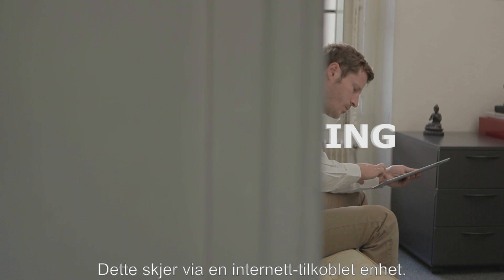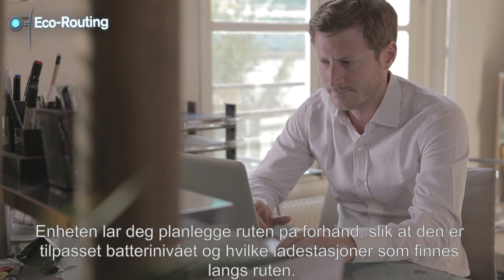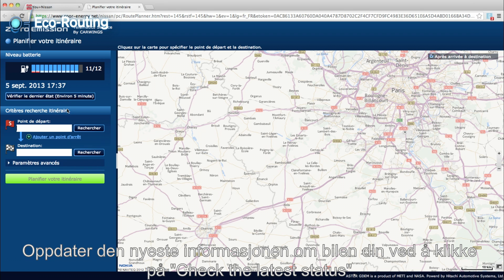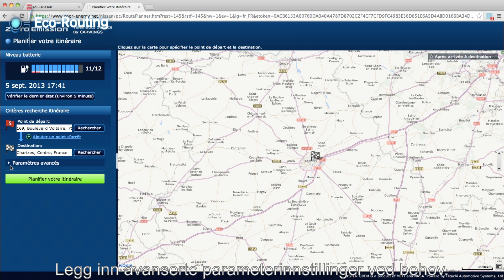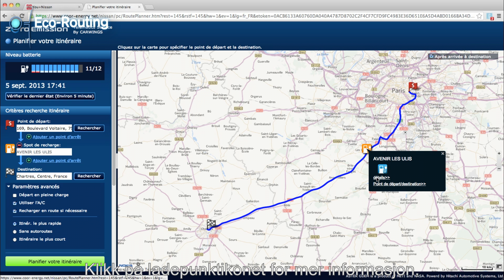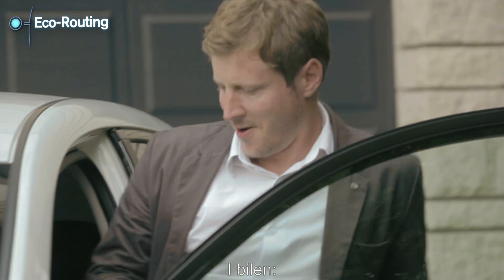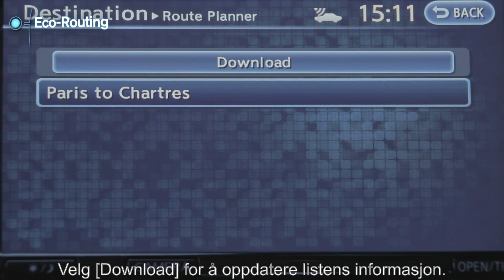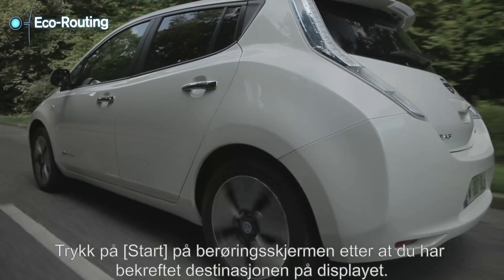Nissan LEAF CARWINGS teknologi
Planlegg turen i forhold til hvor mye strøm du har igjen på batteriet og hvor nærmeste ladestasjon er.